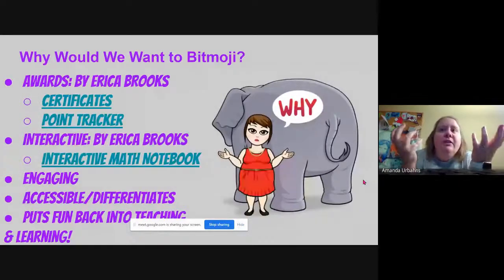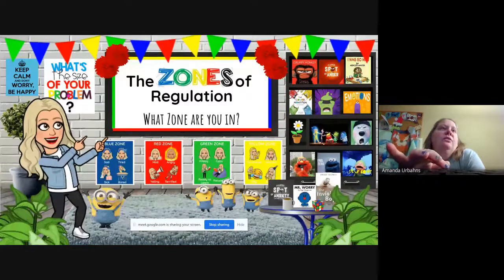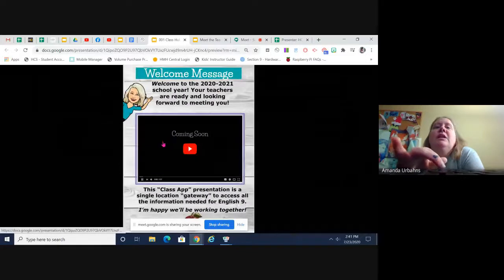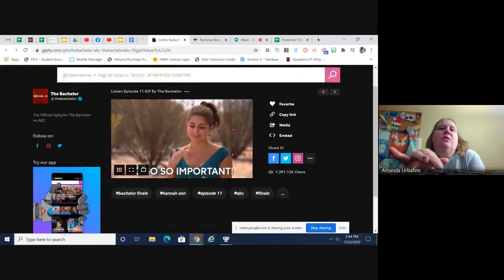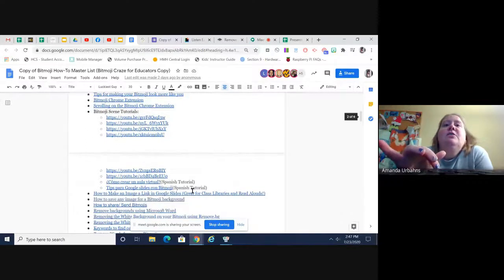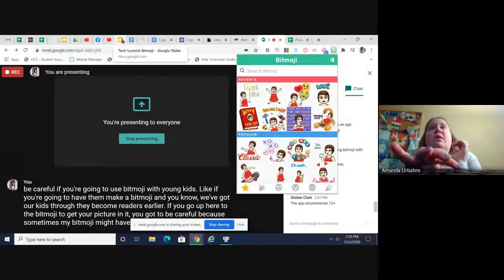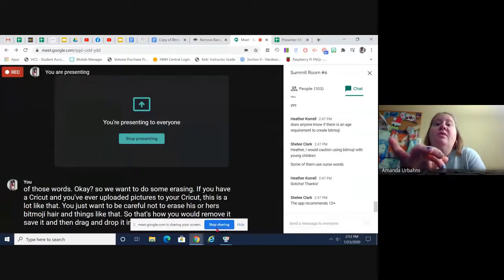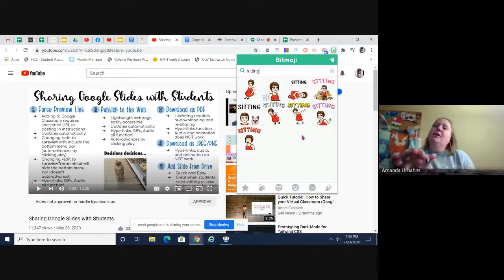Summit 2020: Bitmoji Craze for Educators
Amanda Urbahns
During this time you will learn to create interactive virtual classrooms using Bitmoji characters and slides. When you leave you will have a skeleton classroom and personal bitmoji along with resources to continue your skills after the session.